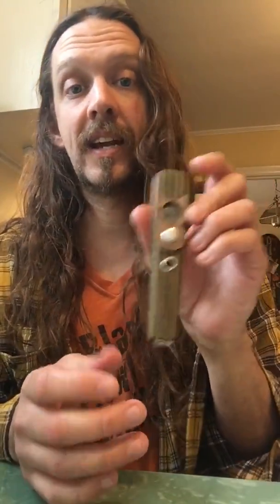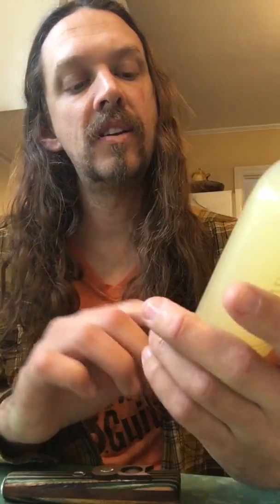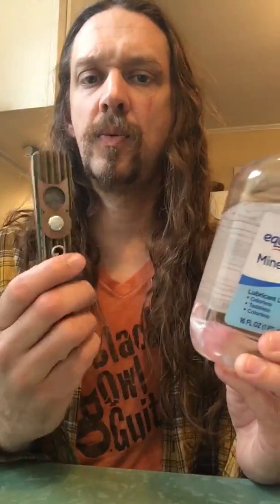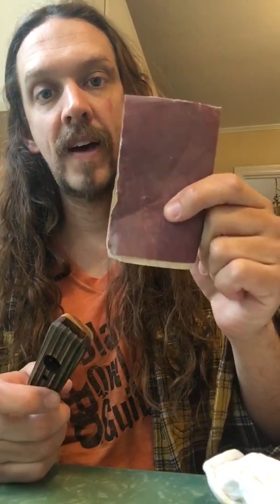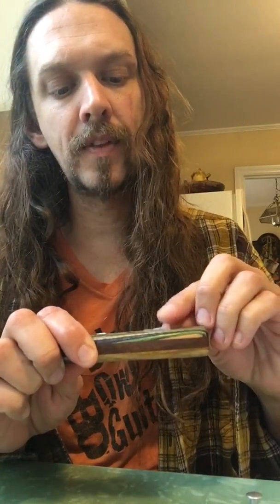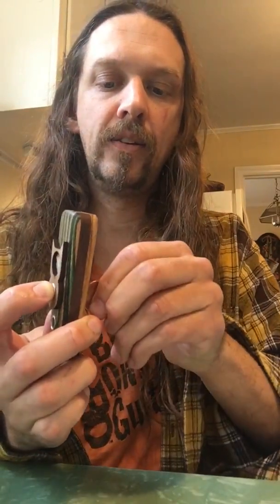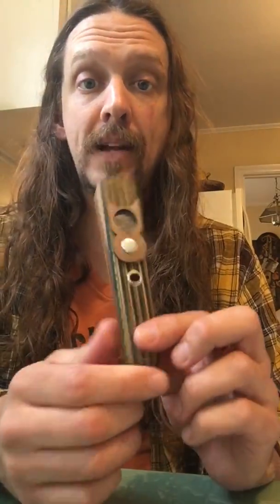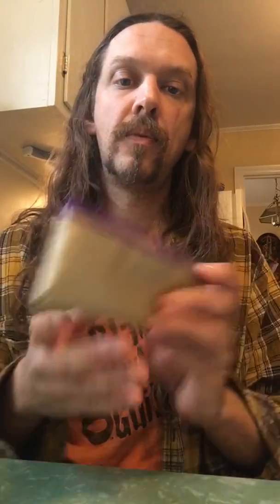Black Owl Kazoos - Cleaning and Care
Pick up one of our kazoos at: